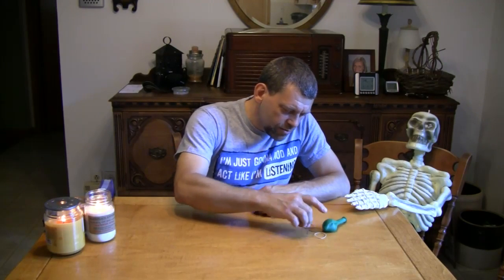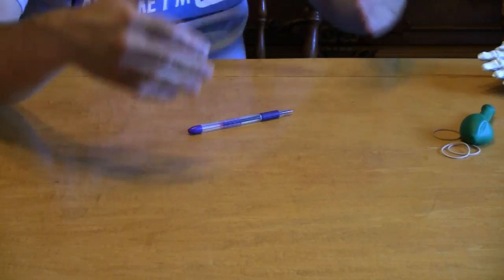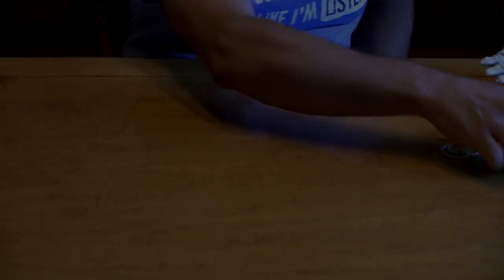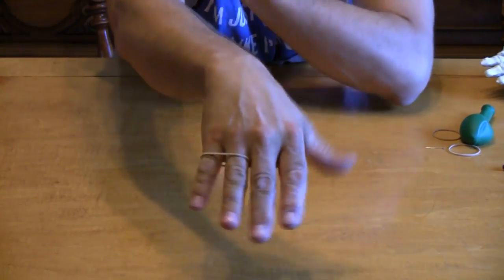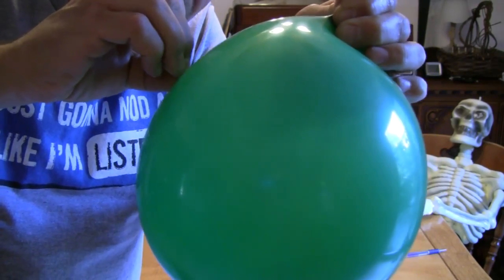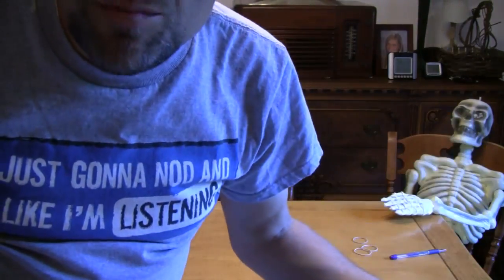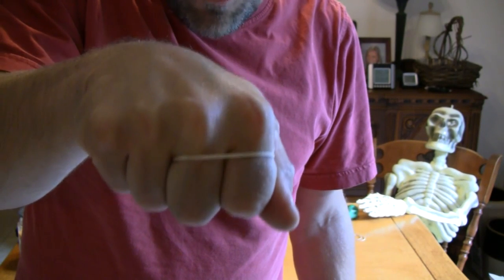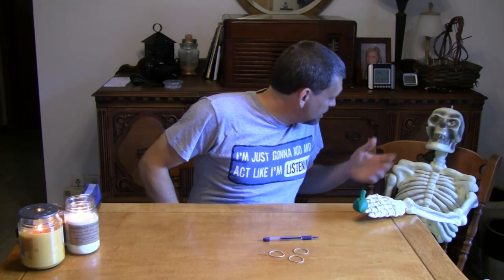"Do Try This @ Home 2010" - Episode 20 - "Magic Times Three"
Crisp Fall winds are drying fallen leaves, and the days are getting shorter.  Halloween is just around the corner, so Mr. G thought a few magic tricks would be timely.  Watch as Mr. G excercises "mind over matter", "makes a solid object pass right through his flesh", and  "turns an ordinary ballon into a super balloon" on command!  It's three for the admission price of one here at the "Mr. G Halloween Magic Show Triple Feature"!  Don't miss the outtakes and ending photo - what a hoot!